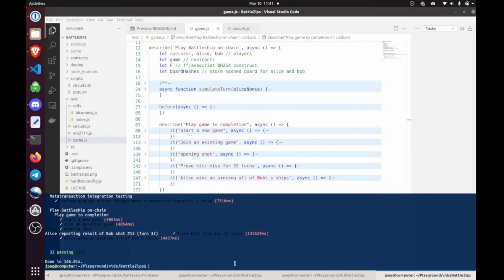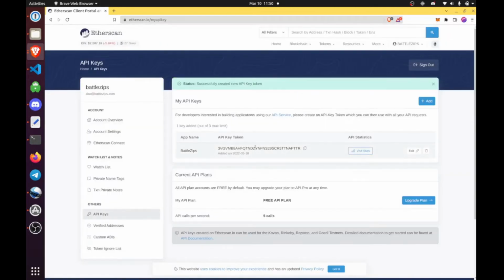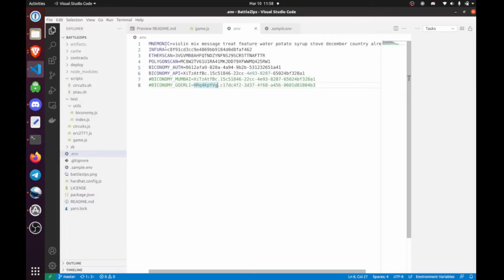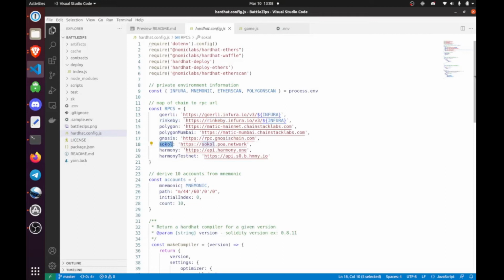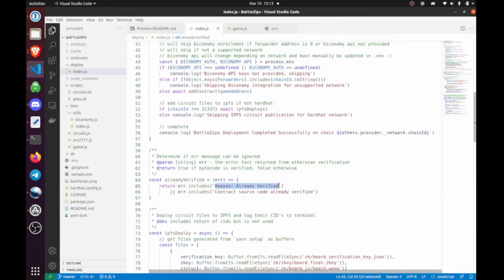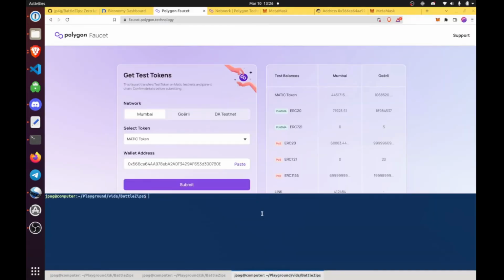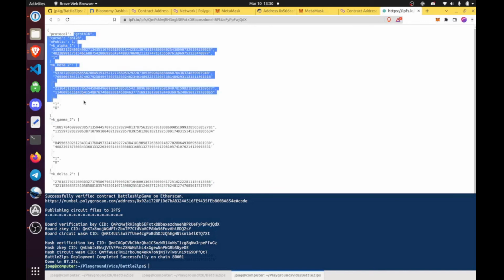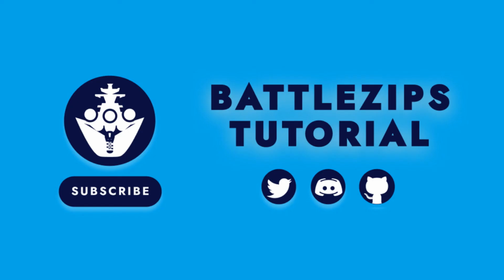BattleZips v1 2022 Zero Knowledge (Solidity/ Circom/ SnarkJS) Tutorial #4: Deployment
BattleZips is a battleship game built on Ethereum smart contracts using a Circom/ SnarkJS/ Solidity stack. This tutorial series is a look into what zero knowledge in EVM apps looks like.

In this episode we will talk about how to properly deploy everything we need to use our Zero Knowledge circuit in the EVM in production.

Please visit our discord - whether you have a theory question/ build error, find a mistake in our videos and want to raise an issue, or just want to show off your circom builds. Perhaps more importantly than joining our discord, join the iden3 telegram as well for direct access to Circom's creators.

TIMESTAMPS
00:00 Verifiers in Solidity
02:30 ERC-2771 Minimal trusted forwarder
03:44 BattleshipGame interface
05:10 BattleshipGame implementation
06:40 Board verifier integration
08:22 Shot verifier integration
13:25 Outro